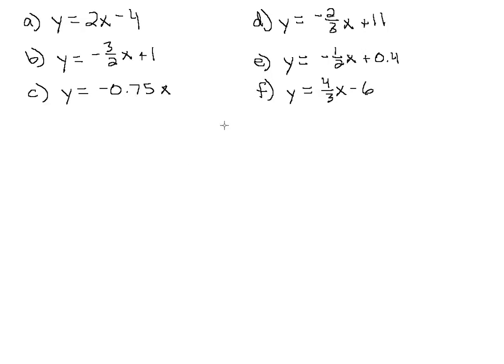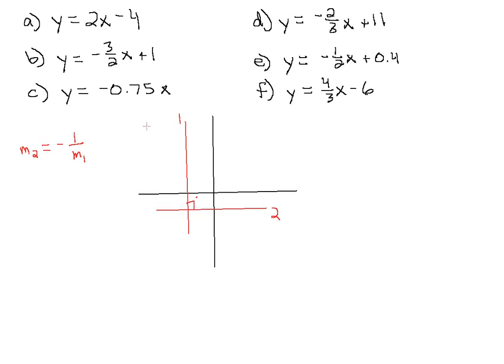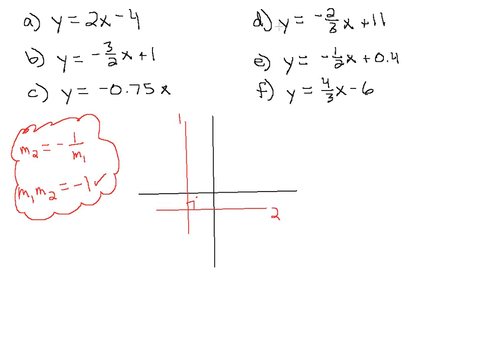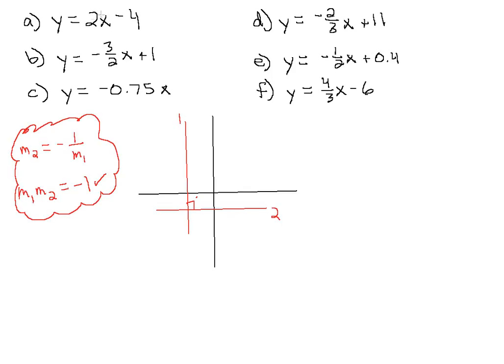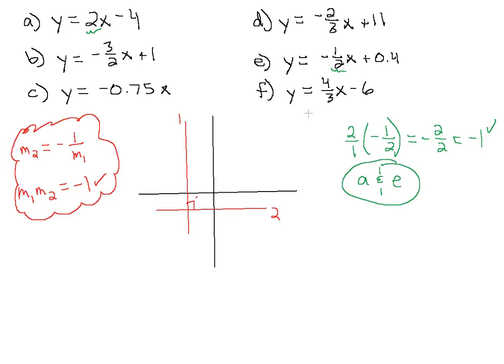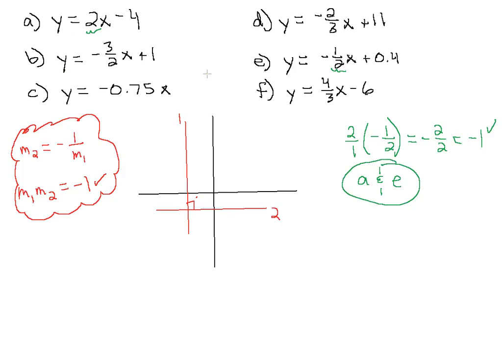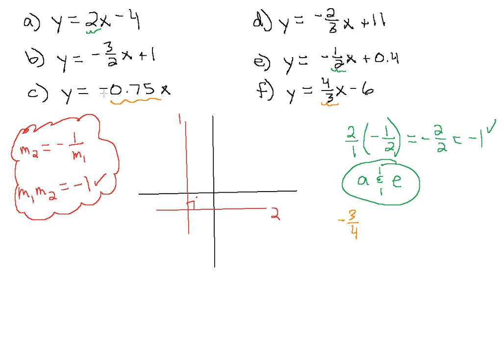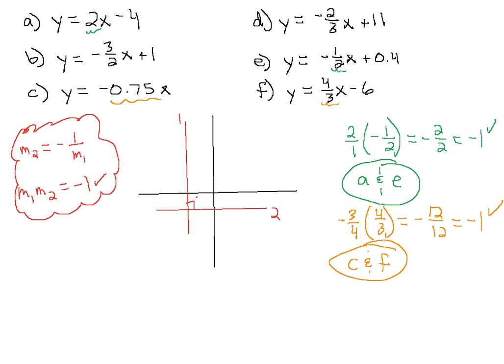75 Perpendicular Lines